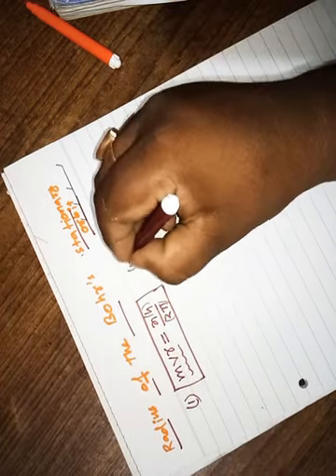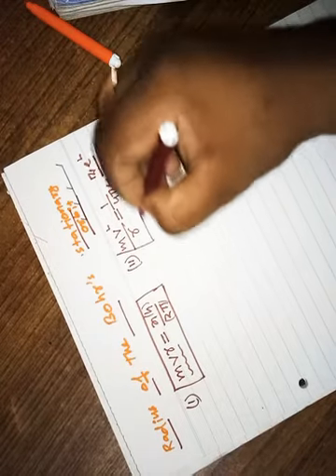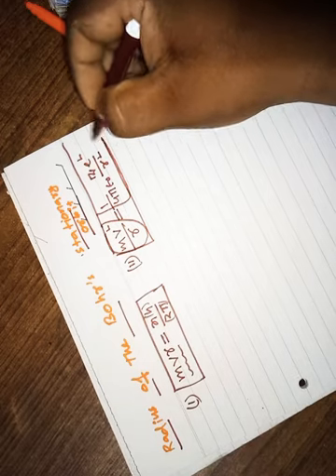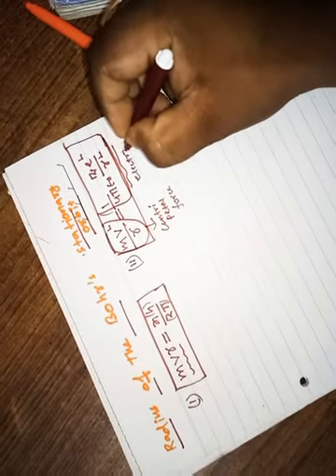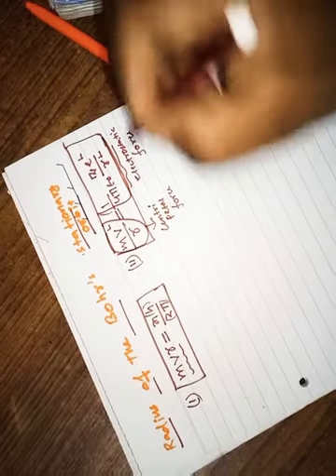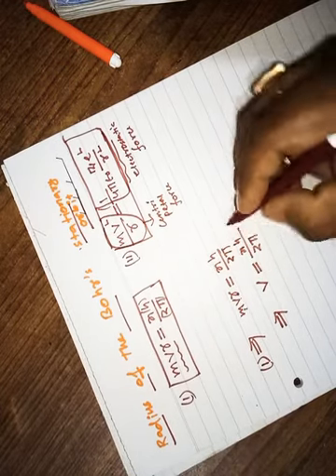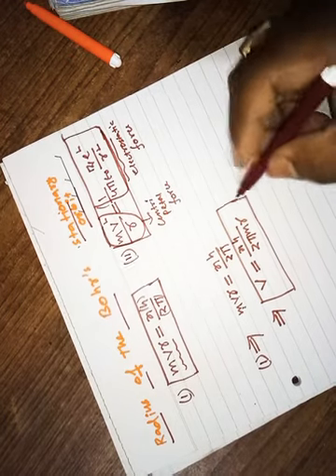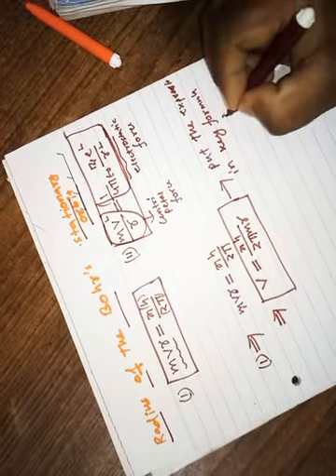June 8, 2020